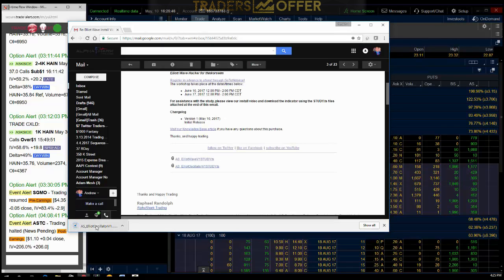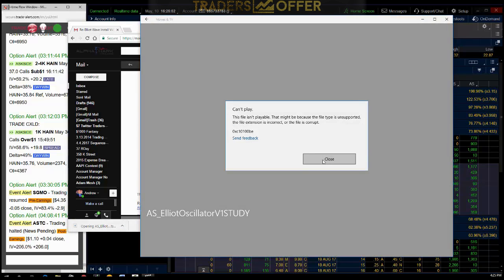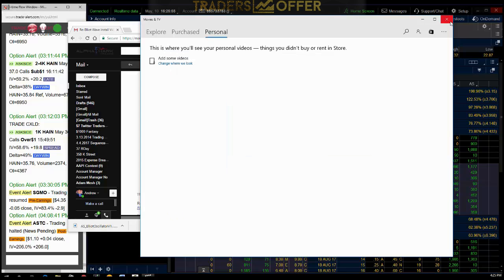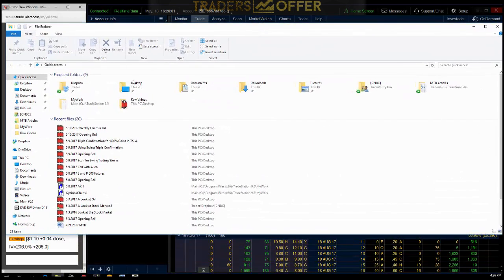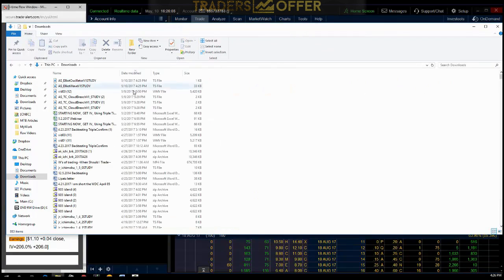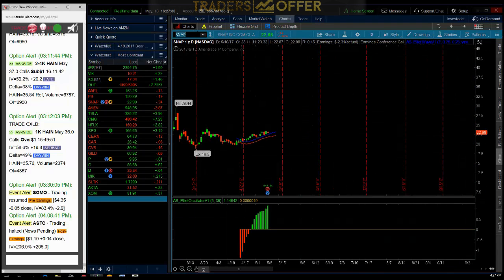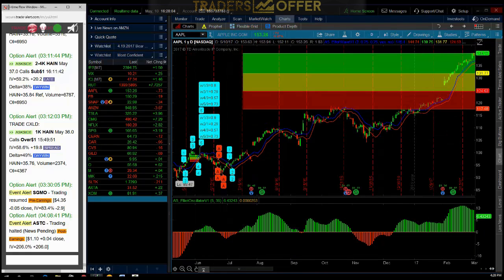Installation Guide for Elliott Wave